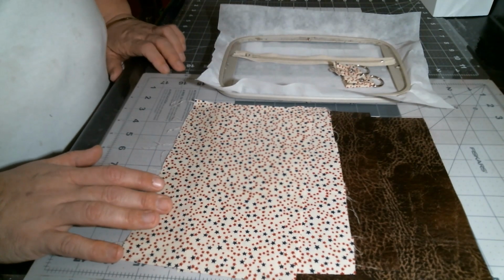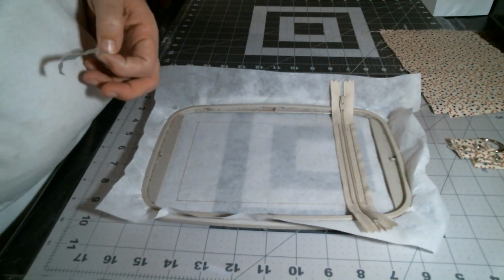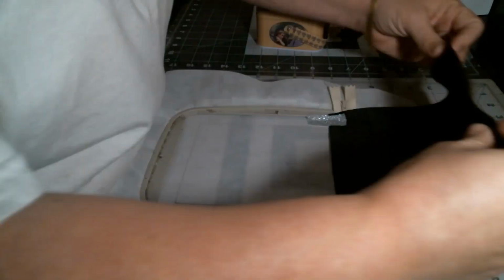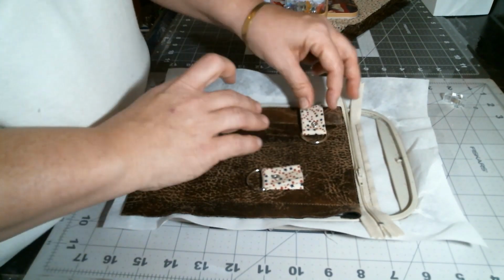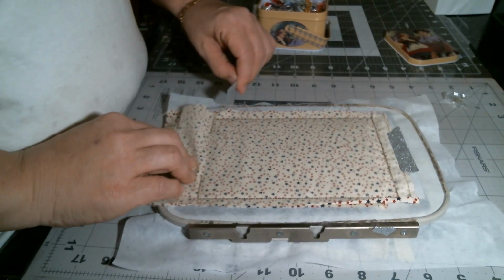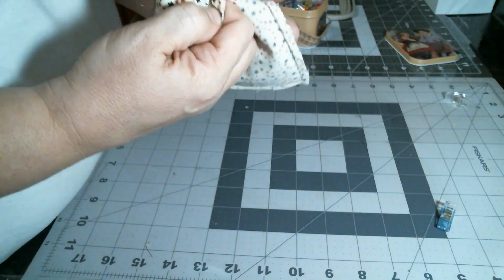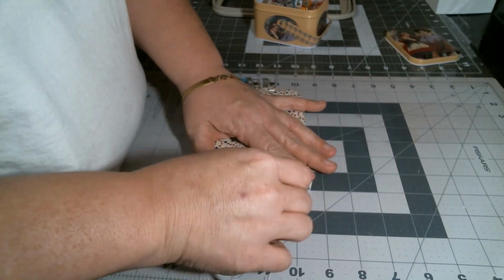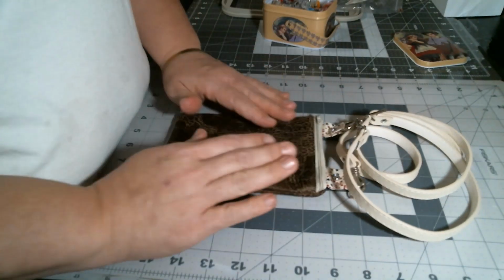How to Make an "In The Hoop" Top Zip Bag